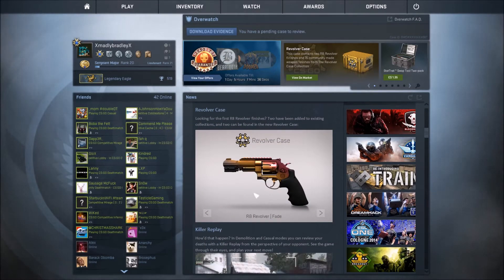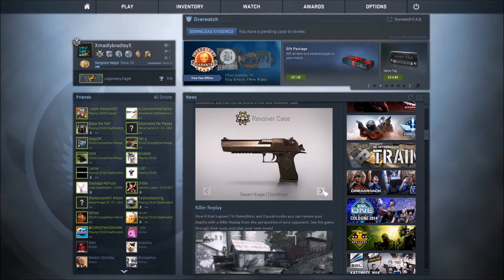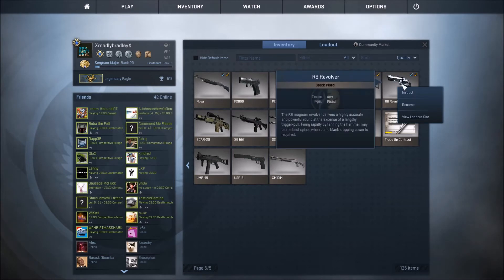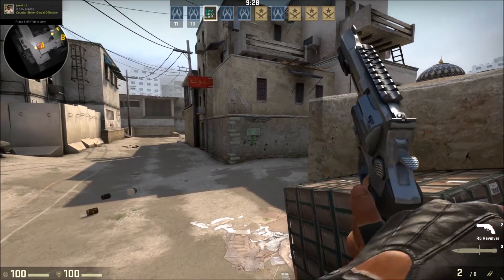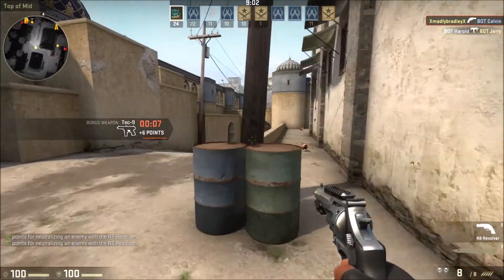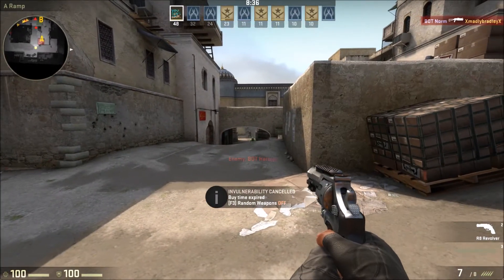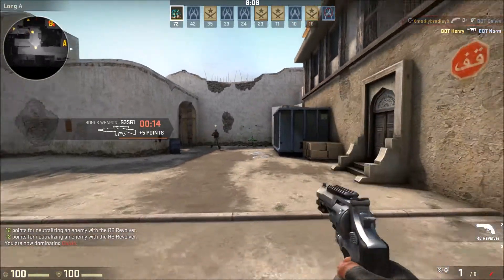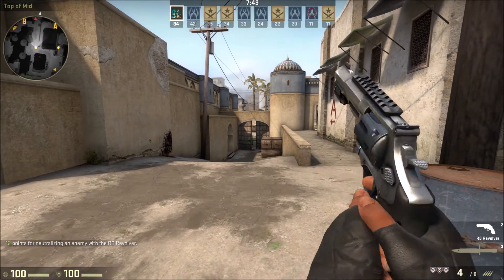CSGO: R8 Revolver + Revolver Case First Look!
What do you guys think of the R8 revolver and the new case?? Defs gonna be fun playing around with the revolver though :P